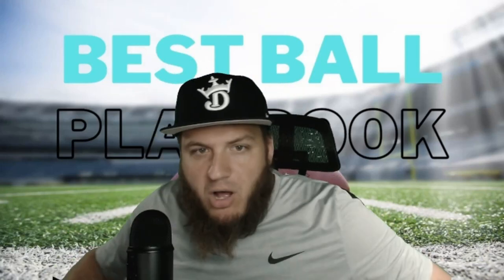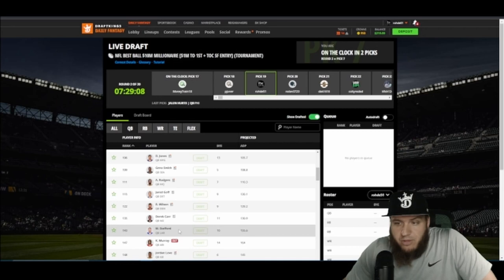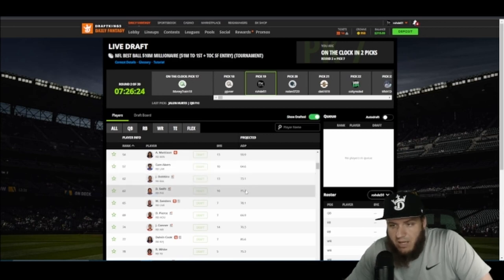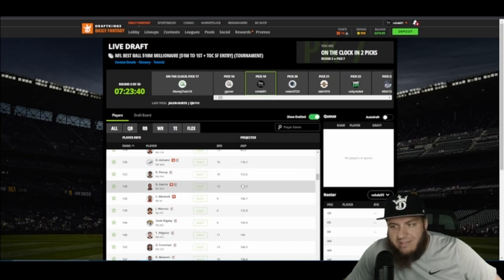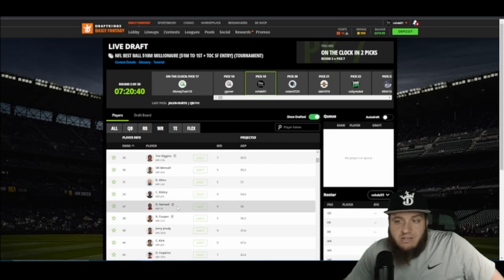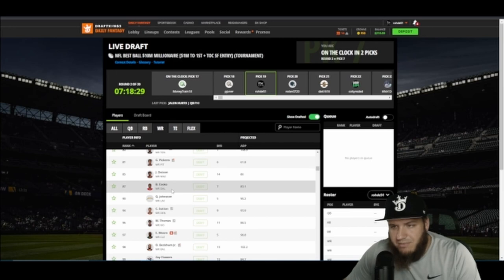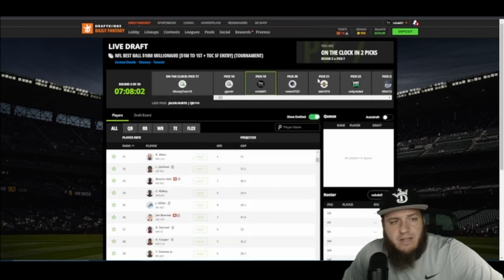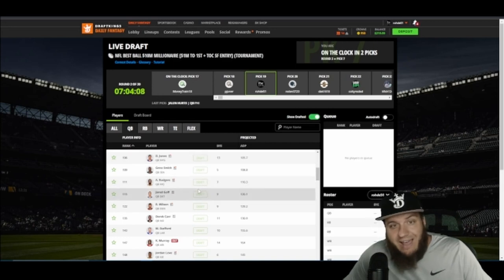Best Ball Playbook | Everything You Need | Player By Player Breakdown | General Strategy & Tips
🏈 Crush the Competition with Our Best Ball Strategy Guide! 🏆

Looking to dominate your fantasy football league using the best ball format? Welcome to our comprehensive Best Ball Strategy video, where we dive deep into the tactics, tips, and tricks that will give you the edge over your opponents all season long.

🔥 In this video, we cover:

Understanding the Best Ball format and its advantages
Drafting strategies for different positions
Key player analysis and top picks
Navigating bye weeks and maximizing points
Expert insights to elevate your game
Whether you're a seasoned best ball veteran or new to the format, our expert advice will help you build a winning roster that consistently racks up points without the hassle of lineup decisions. Get ready to revolutionize your fantasy football experience and secure those bragging rights!

Don't miss out on this essential guide to mastering Best Ball strategy. 🏆🏈💥